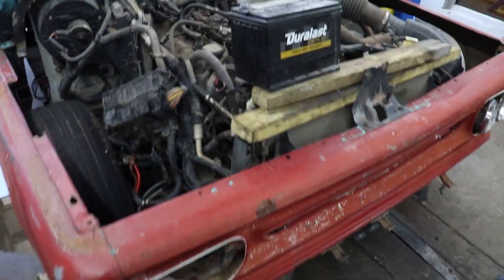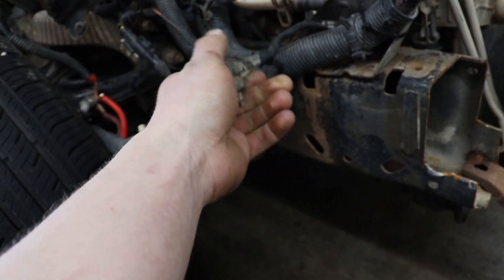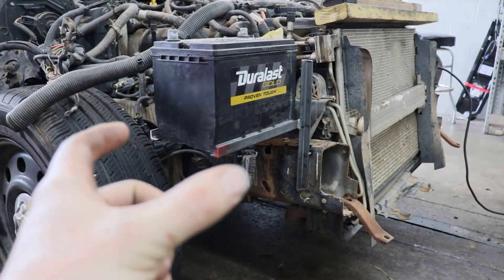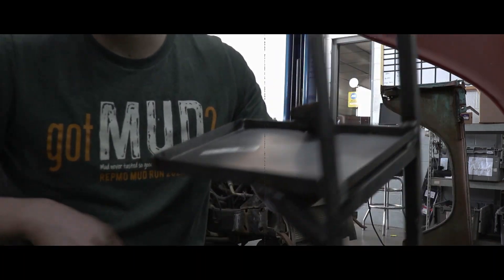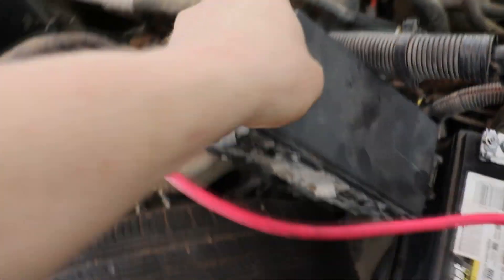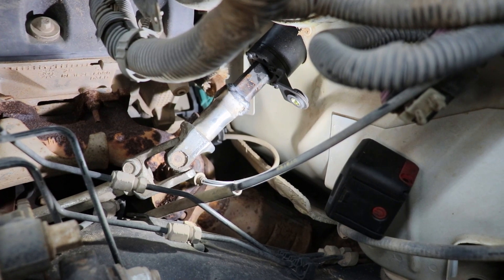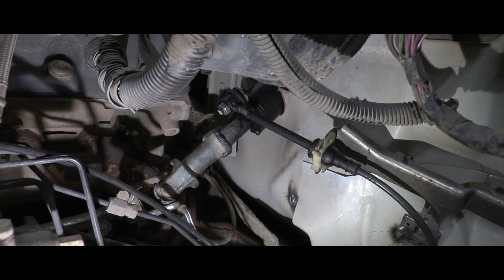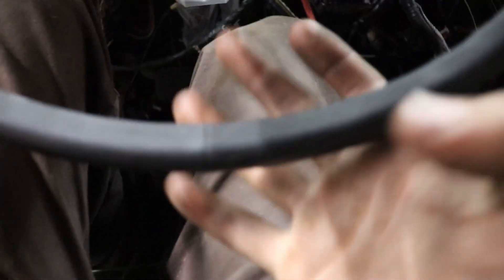building a custom battery box. for the CVT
with every day tools and a welder, we make the perfect battery box for this cobbled together truck. how would you have built yours? and fix the shifter cable witch we missed last video.